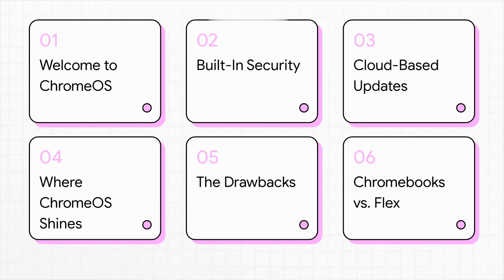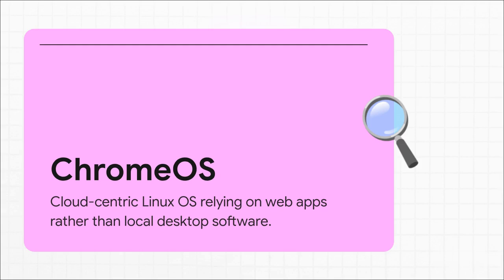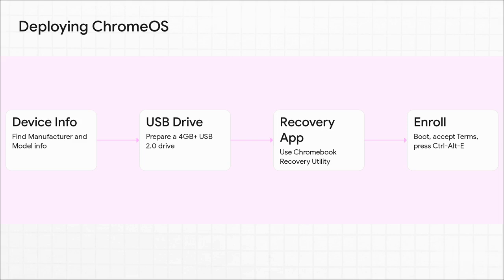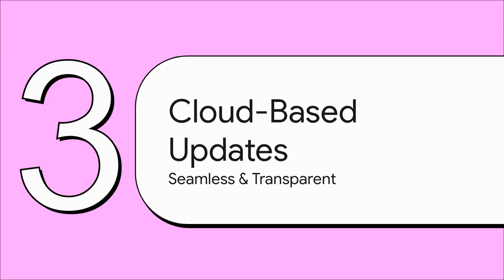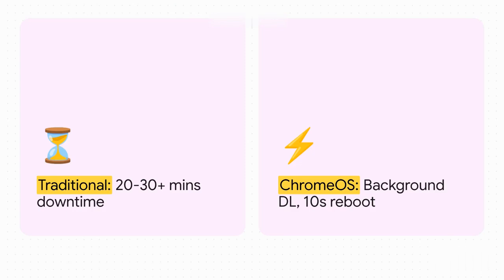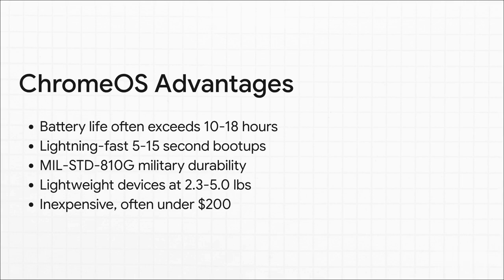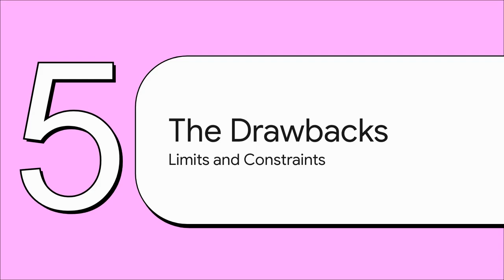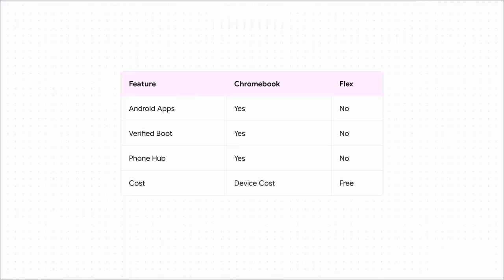Good and Bad things about chromeOS and how to install it (break down)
hello again, today i'm breaking down for you guys  how chromeOS works and show you the good and bad things he known for :]